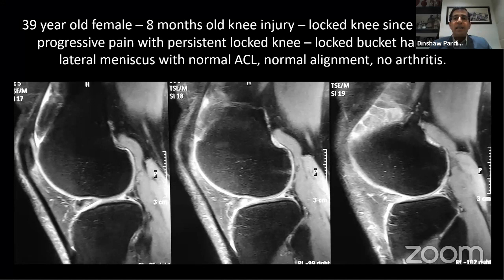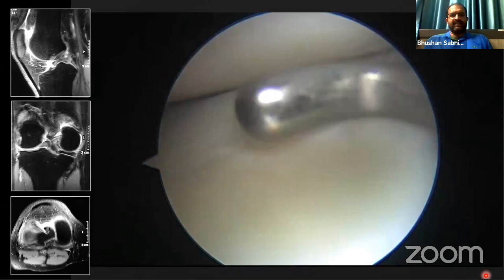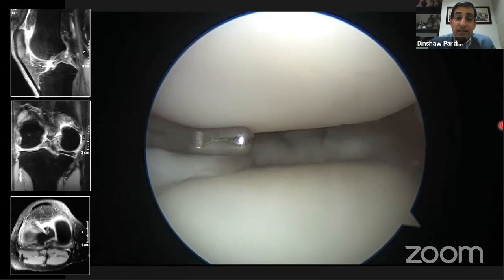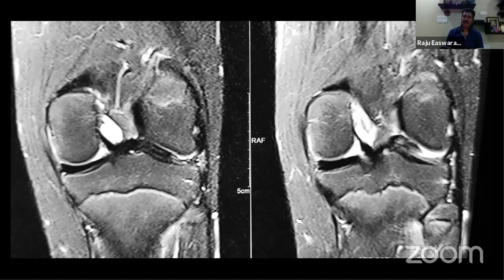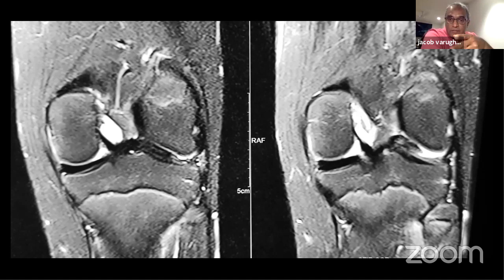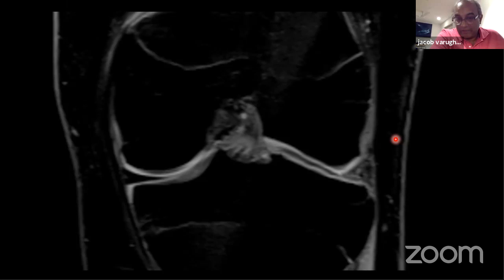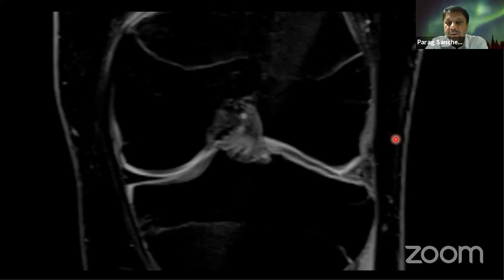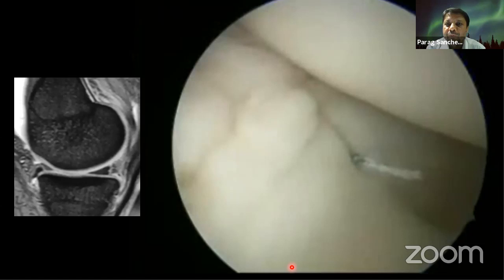Meniscus Repair : Tips & tricks by Dr Dinshaw Pardiwala